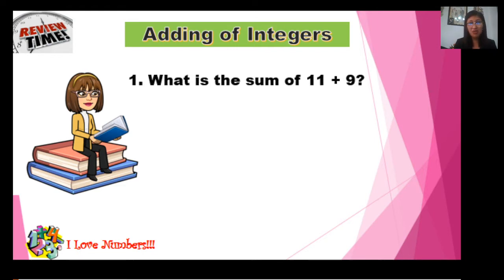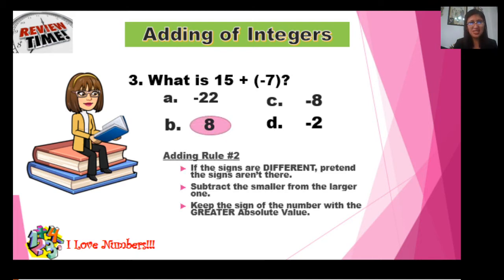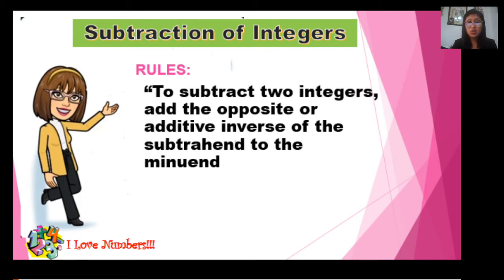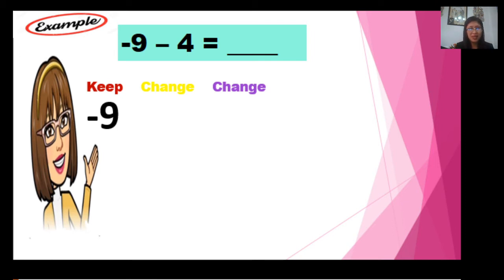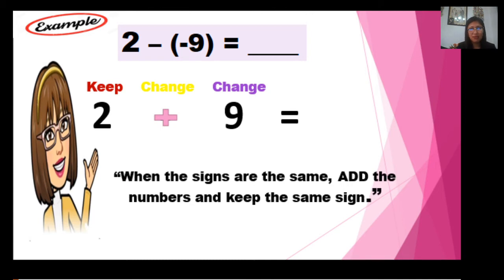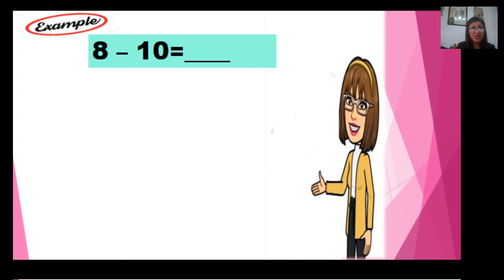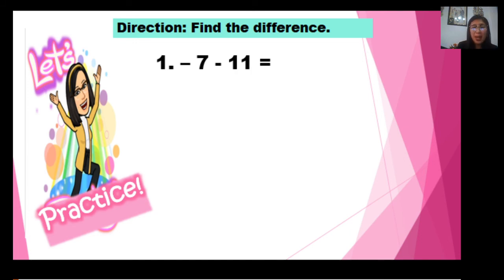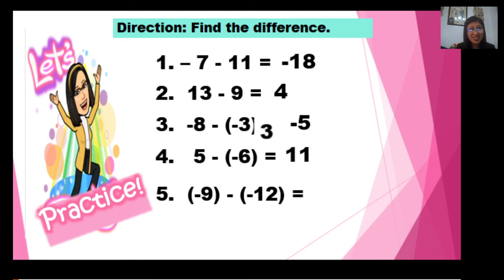Grade 7 (Quarter 1 Week 3)-SUBTRACTION OF INTEGERS